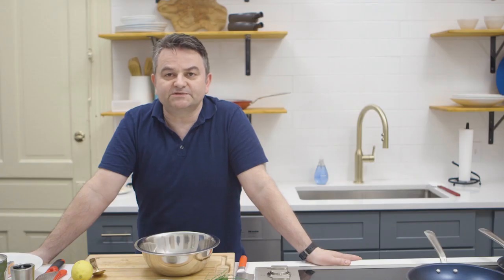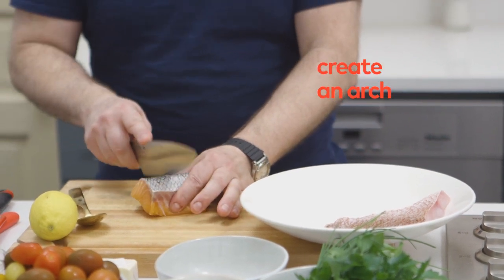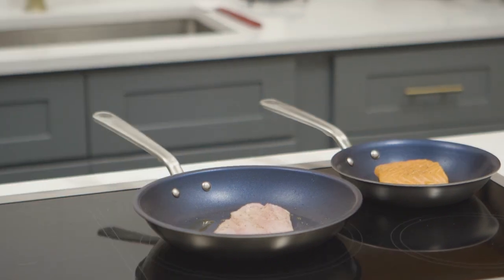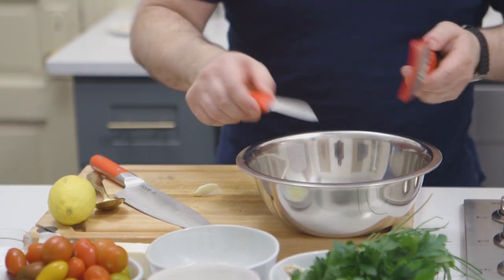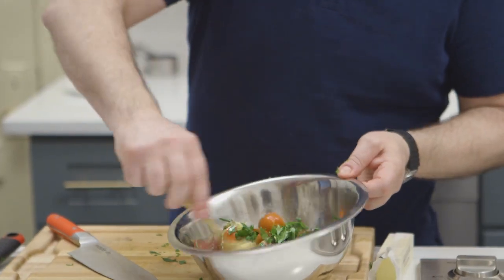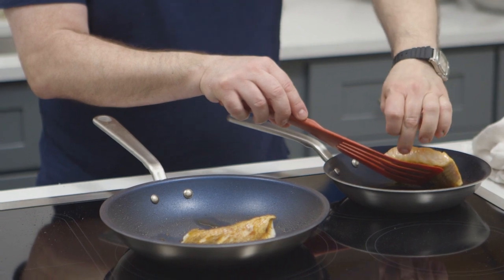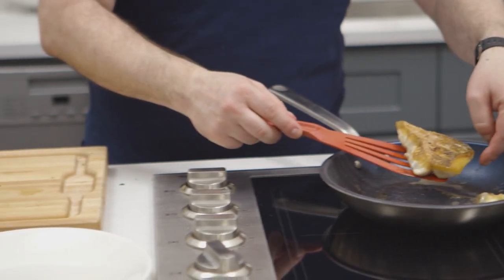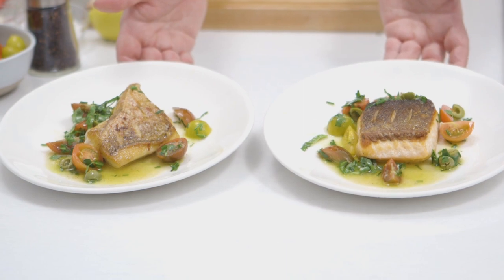How To: Salmon and Red Snapper with Chef Bruno Davaillon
Learn how to make Salmon and Red Snapper on the stovetop with acclaimed Dallas Chef Bruno Davaillon.